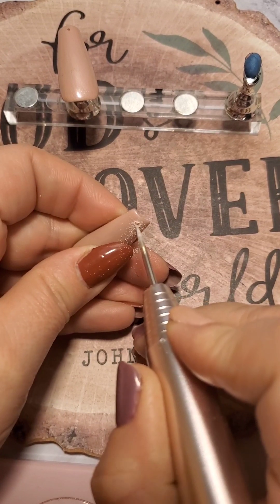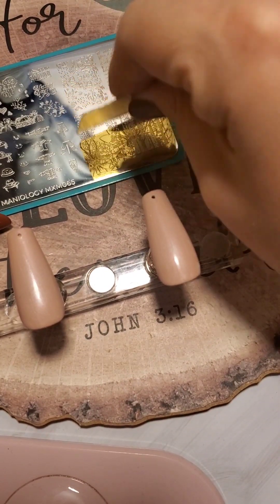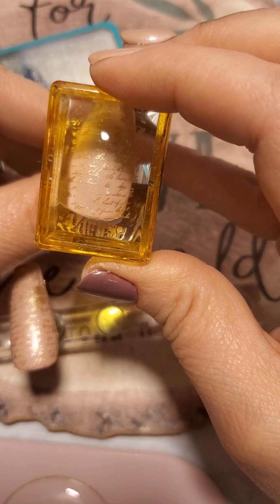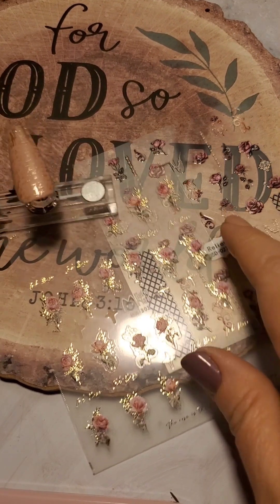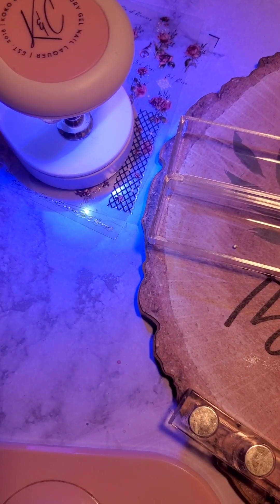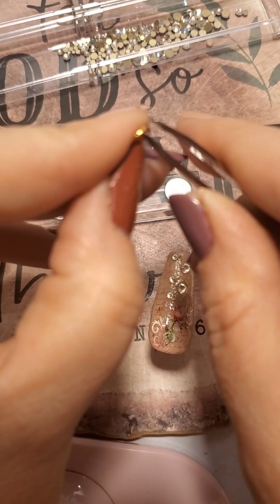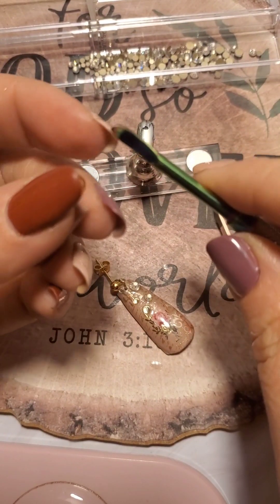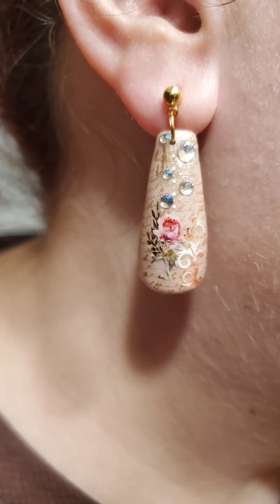DiY Earrings from Big 0 Nail Tips. Comfortable light weight Earrings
for buisness opportunities or collaborations

All items where personally purchased.

items mentioned

Koko and Claire Gel system

Sally Hanson Fast dry Nail polish in Gold

Amazon
Rustark 1533Pcs Hypoallergenic Earring Making Supplies Kit with Earring Hook, Earring Back, Earring Posts, Jump Ring, Jewelry Pliers, Earring Holder Card, Clear Bag for Jewelry Making Earring Repair